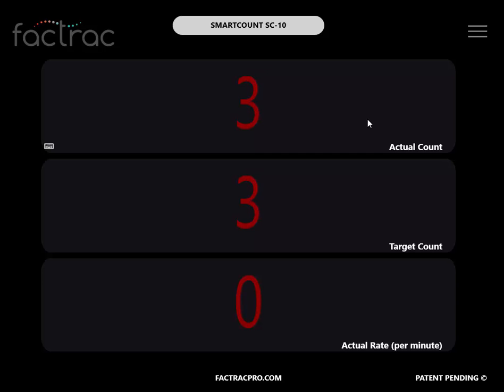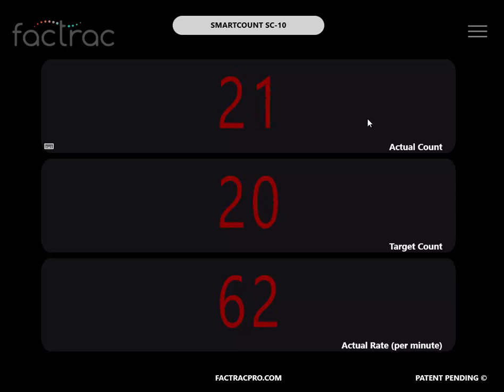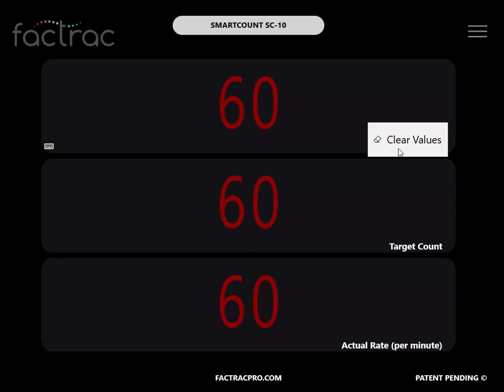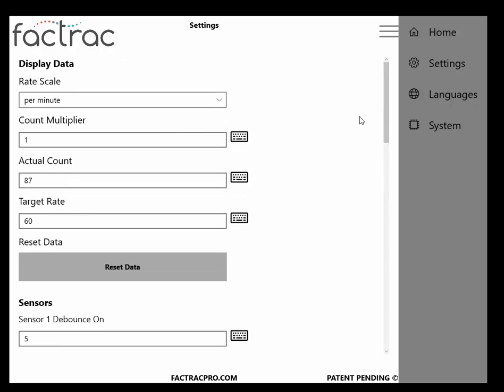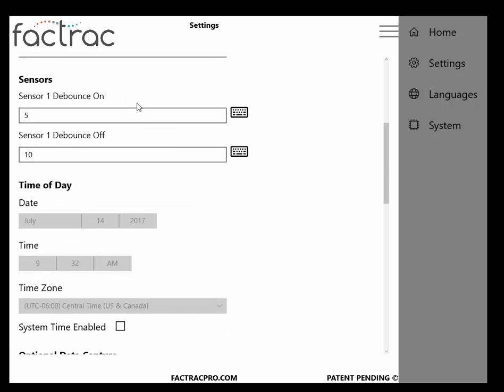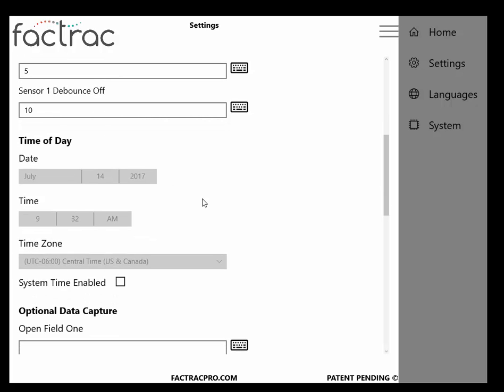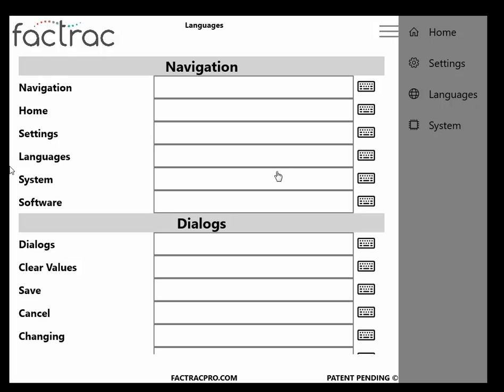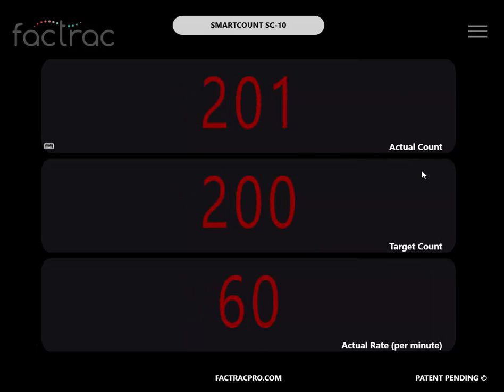FacTrac: SmartCount SC-10. Production Display with Count, Target Count and Actual Rate